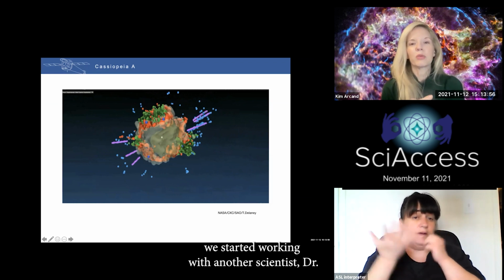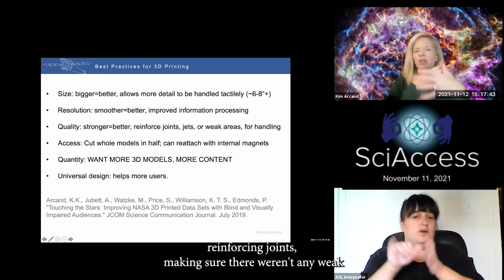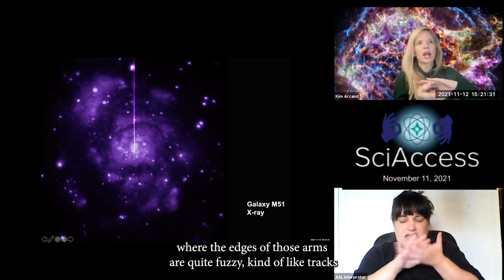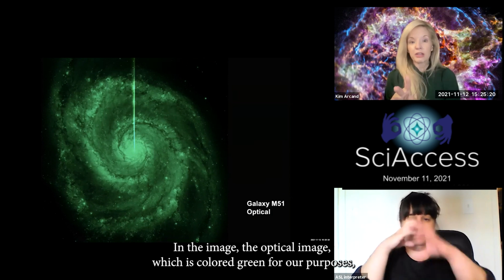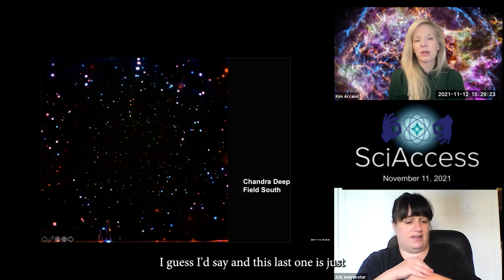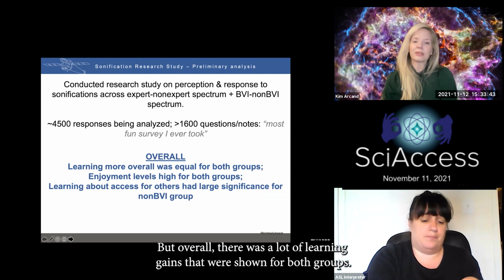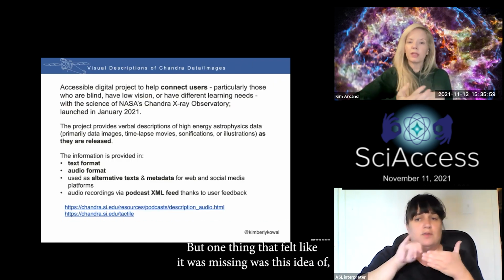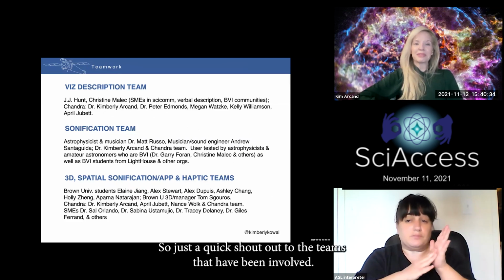Dr. Kimberly Arcand: AN ACCESSIBLE UNIVERSE: From Sight to Sound & Touch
Dr. Kimberly Arcand is the visualization scientist for NASA's Chandra X-ray Observatory. She led the production of the first-ever 3D print of an exploded star using NASA observational data, and launched the first ever data-driven virtual reality application of a supernova remnant using NASA data. Arcand also led a team to improve NASA 3D-printed data sets by working with students and professionals who are blind or low-vision. Her current research involves sonification of spatial data, screen-based holograms and other intersections of emerging technology and astrophysics. Arcand has co-written seven popular science books.